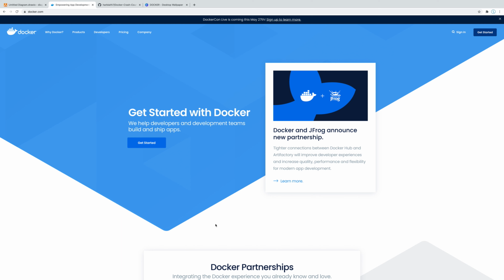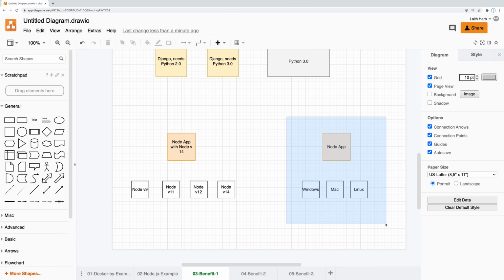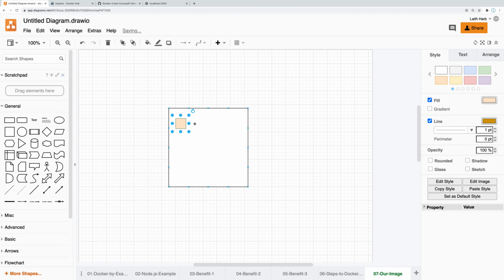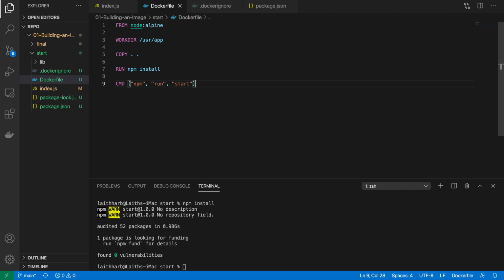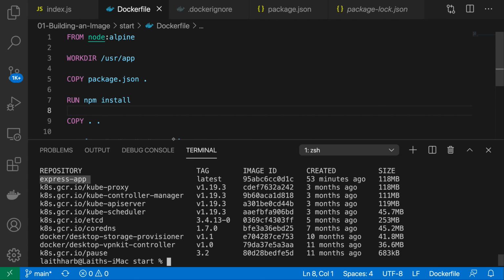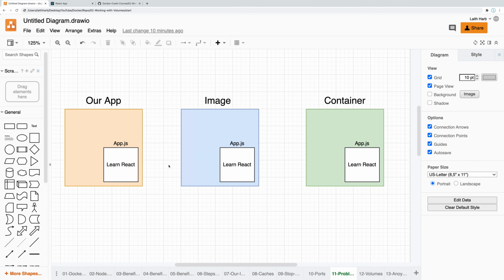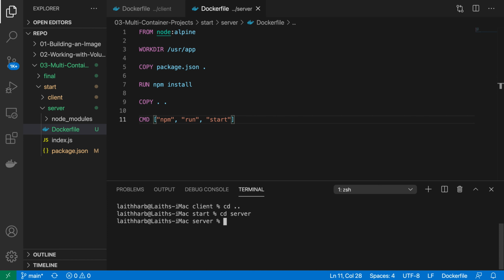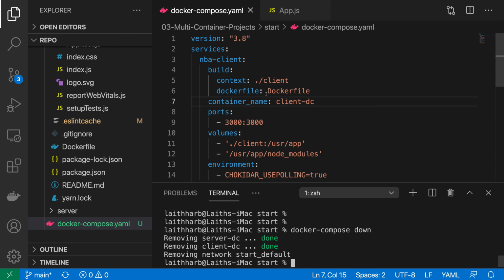Docker Crash Course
This is a 2.5 hour crash course aimed to teach you the Docker in great detail. Some of the things covered in this crash course include, building dockerfiles, building images, running containers, port mapping, volumes, networking, and docker-compose.

Timelines:
0:00 - Introduction
1:32 - What is Docker
15:15 - Why Docker
27:00 - Docker installation for Mac & Linux
29:57 - Docker installation for Windows
35:48 - Dockerfiles
1:08:05 - Images
1:29:10 - Containers
1:39:20 - Volumes
2:04:52 - Docker Compose

** TAGS **
Docker
Dockerfiles
Containers
Containerization
Installation
What is Docker
Why Docker
Benefits of Docker
Images
Building
COPY
CMD
RUN
FROM
node
alpine
React
Volumes
Port mapping
-p -v
docker compose
multi container applications
** TAGS **